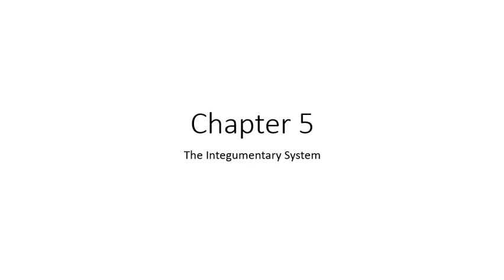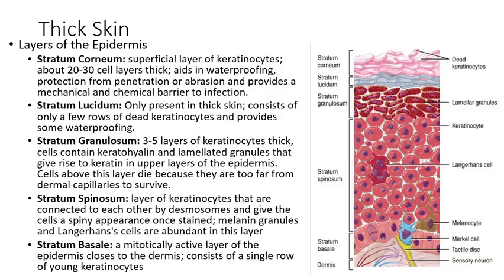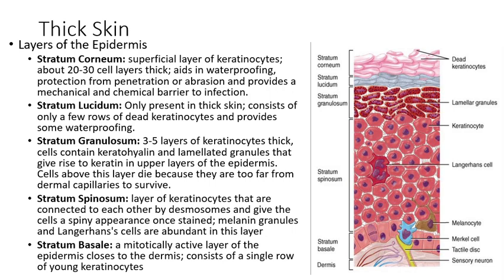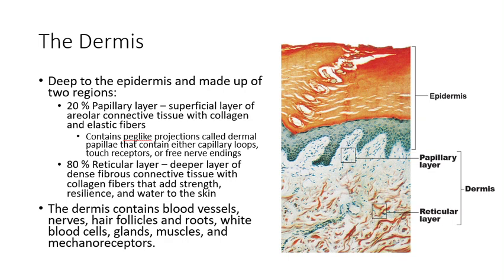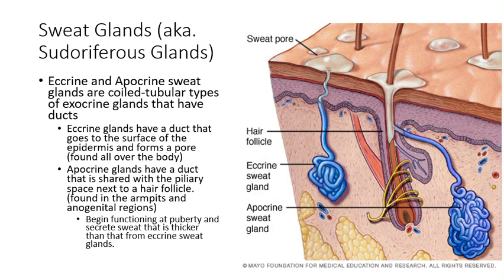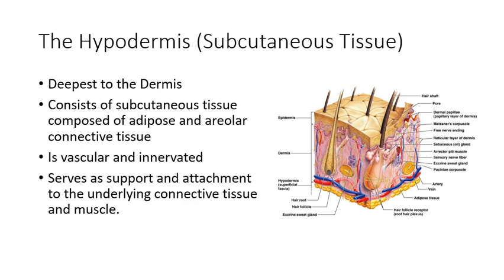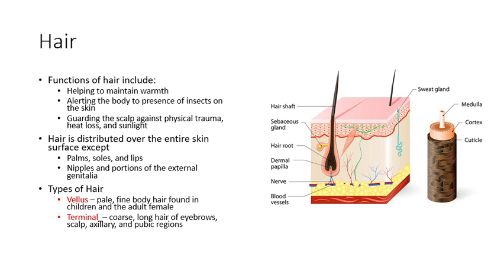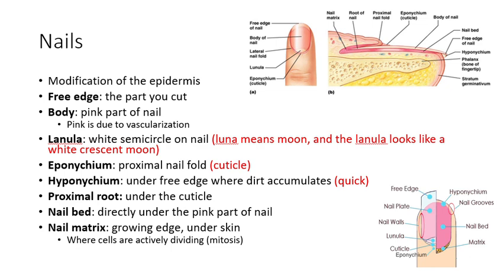Chapter 5.1 Review - The Integumentary System